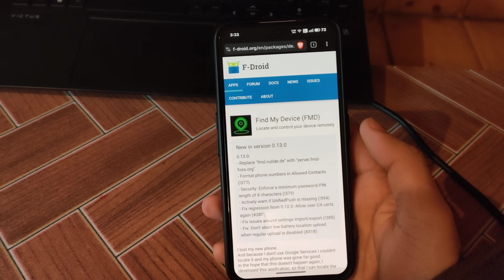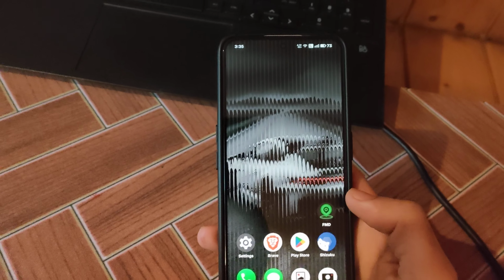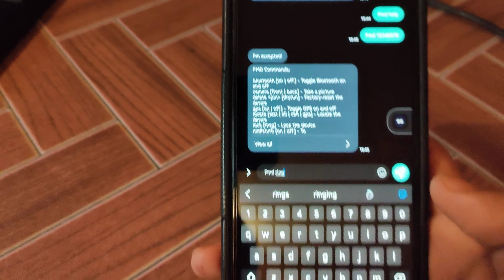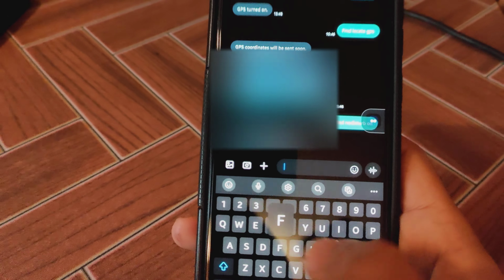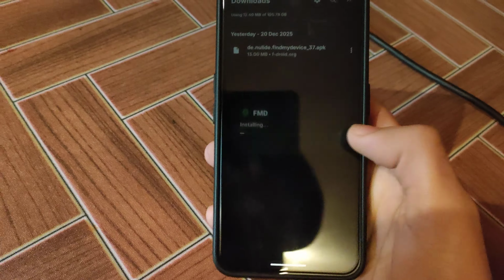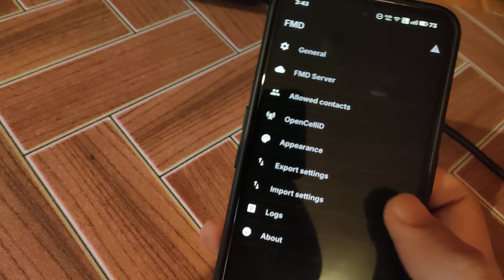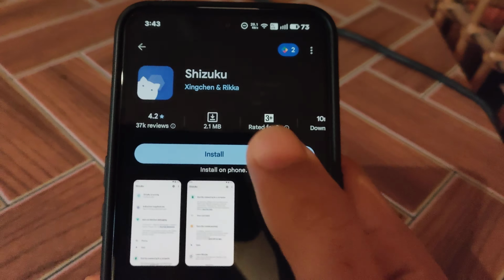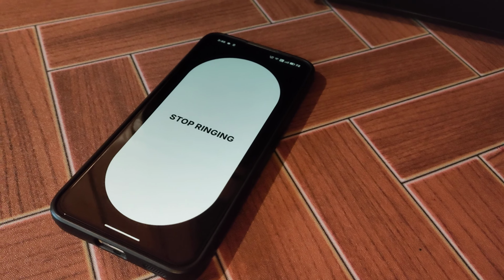Find My Device made easy!